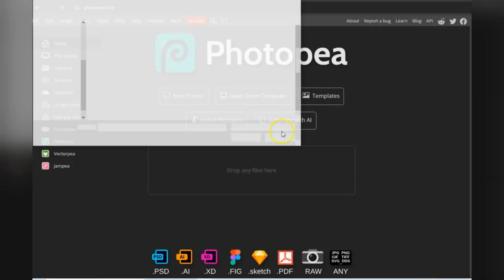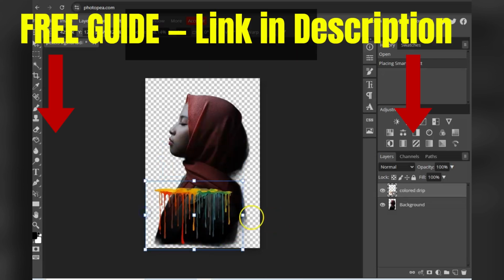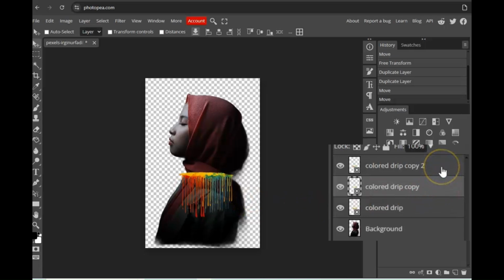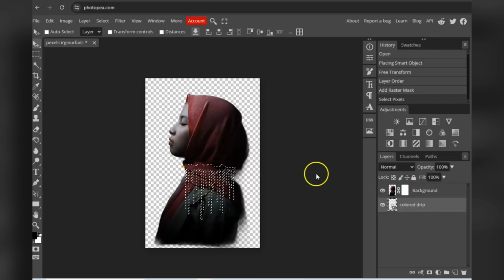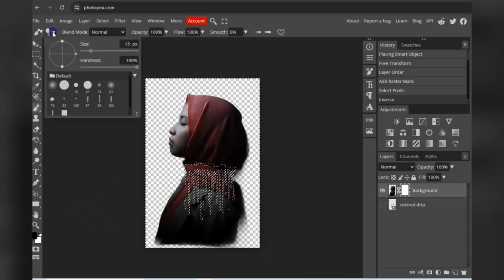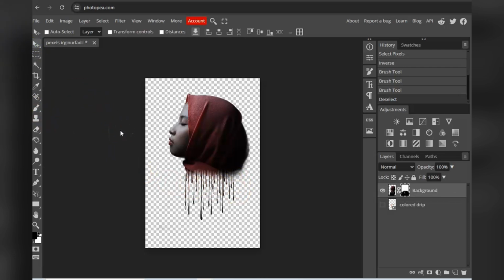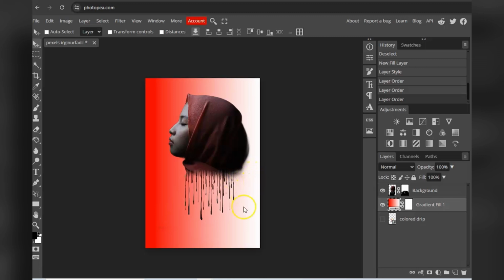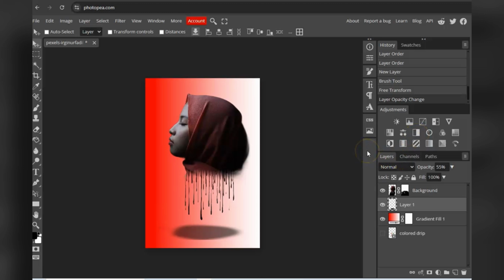How To Create a Dripping Effect in Photopea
Learn how to add a dripping effect to any image in Photopea. In this quick tutorial, I’ll show step by step how to add the dripping effect and stack multiple drips  using easy steps inside Photopea.

 ⏰⏰ Video Chapters ⏰⏰

0:00 Introduction
0:13 Remove Background from Your Image in Photopea
0:30 Importing the Drip Effect
1:09 Stacking & Merging Multiple Drip Layers
2:00 Positioning the Drip Layer Behind the Object
2:10 Select Pixels & Inverse Selection (Key Step)
2:33 Using Raster Mask to Apply the Drip Effect
3:26 Adding a Background with Gradient Fill
4:17 Adding a Realistic Shadow to Your Design
5:09 Tips & Variations for the Drip Effect
5:32 Free Photopea Guide